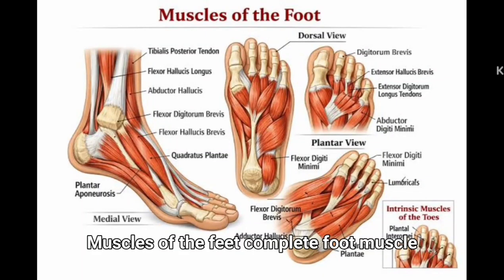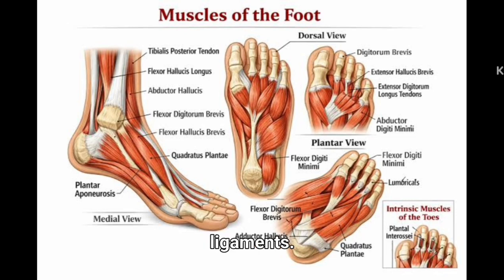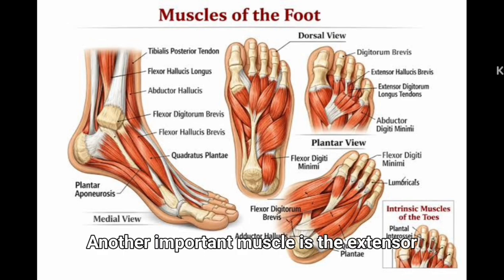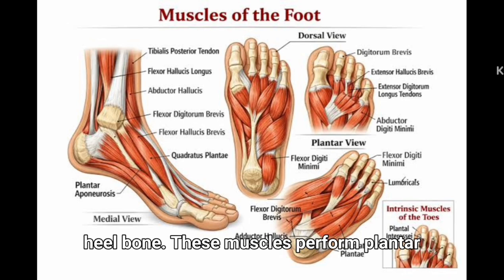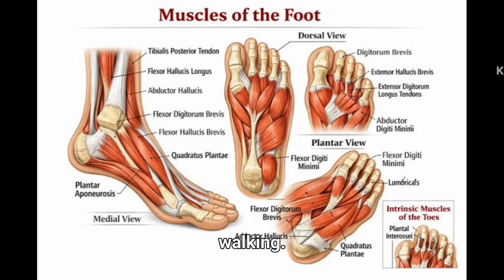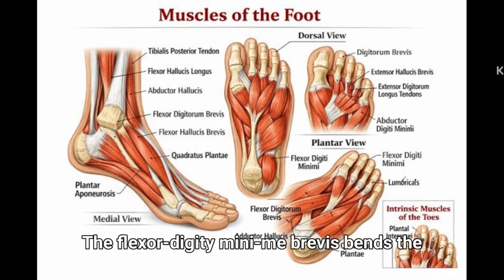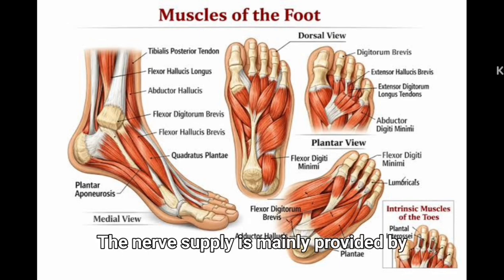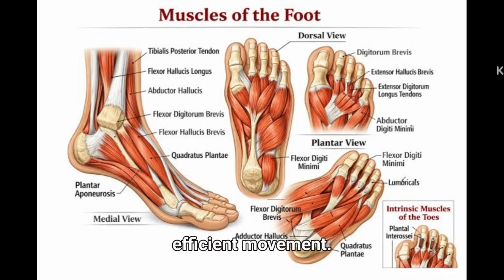Muscles of the Feet | Complete Foot Muscle Anatomy Explained | Structure, Functions & Movement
Discover the amazing anatomy of the human foot in this detailed educational video! In this lesson, you'll explore the muscles of the feet, including both the intrinsic and extrinsic muscle groups, their anatomical structure, functions, and how they work together to support movement, balance, and stability.

Whether you're a medical student, nursing student, physiotherapy student, anatomy enthusiast, or healthcare professional, this video provides a clear and easy-to-understand explanation of foot muscle anatomy.

In this video, you'll learn:

• Introduction to the muscles of the foot
• Intrinsic and extrinsic foot muscles
• Layers of plantar foot muscles
• Dorsal muscles of the foot
• Origins and insertions of major muscles
• Nerve supply and blood supply
• Functions of each muscle group
• Foot movements and biomechanics
• Role of foot muscles in walking, running, and balance
• Clinical importance and common injuries

Understanding the muscles of the feet is essential for learning human anatomy, sports medicine, rehabilitation, podiatry, physiotherapy, and orthopedic medicine.